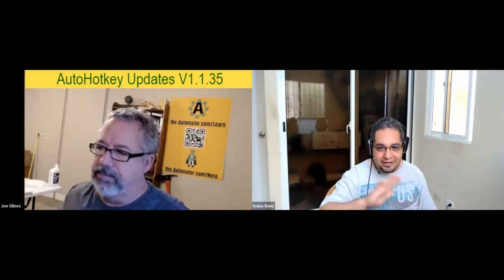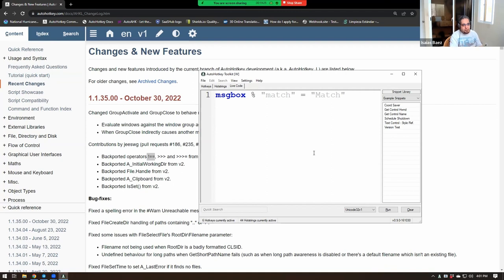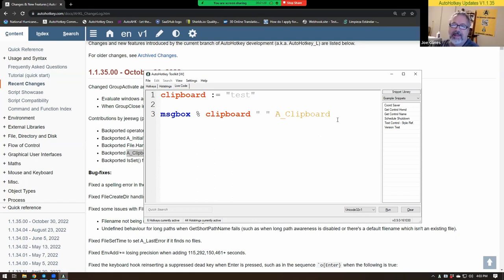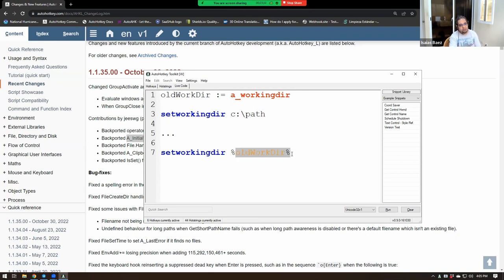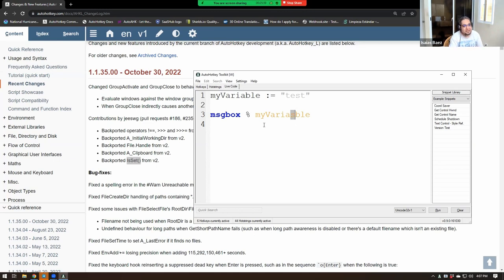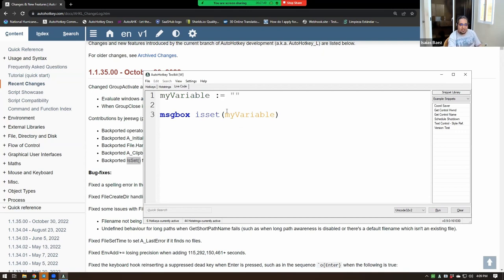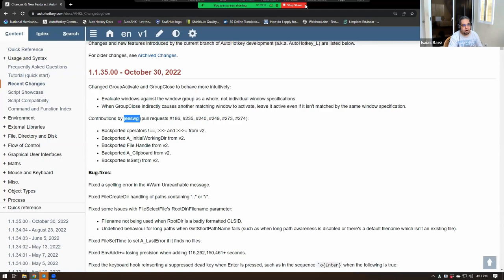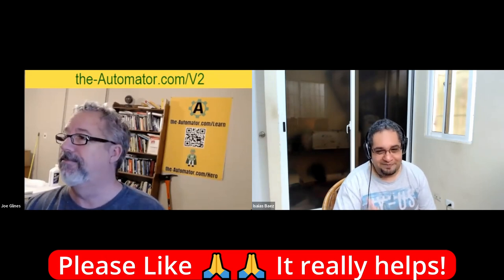🕷️ AutoHotkey Update that will give you chills - Enter if you dare! 🎃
AutoHotkey version 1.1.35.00 was released October 30th, 2022.   We disucss some of the neat functionality that was backported from AutoHotkey V2

Summary: AutoHotkey v1 now has features from v2, including the not equals operator, clipboard backport, ESET function, and "is set" function, making it easier to switch without changing scripts and providing better error reporting and hotkey flexibility.

1. 00:00 🔥 AutoHotkey v1 now has features from v2!
 1.1 AutoHotkey has been updated with useful features from version two ported to version one.

2. 01:18 🤔 The new not equals operator allows for case sensitive comparison of strings.
 2.1 By default, our hotkey is not case sensitive, but using double equals forces it to check in a case sensitive mode.
 2.2 The new not equals operator returns true if two strings are not equal, taking into account case sensitivity.

3. 03:36 🔙 Clipboard has been backported to version one of AutoHotkey, making it easy to switch without changing scripts.
 3.1 Clipboard was not available in version two, but it has been backported to version one so scripts don't need to be changed if you switch.
 3.2 AutoHotkey is simple and easy to learn, and the syntax changes between versions are minimal.

4. 05:31 🔑 The ESET function allows you to easily change locations and launch main scripts, while keeping the initial working directory variable for context.
 4.1 The initial working directory variable allows you to refer to the context of the script when it was launched, without having to worry about losing the information.
 4.2 The is SET function is great for changing locations and launching main scripts.

5. 07:32 🐞 Using the "is set" function in AutoHotkey version 2 can help avoid errors caused by empty variables.
 5.1 A misspelled variable caused a script to fail, illustrating the importance of version control.
 5.2 In version 2, the "is set" function allows you to bypass an error caused by an empty variable.

6. 09:34 💡 If a variable is not set, return "not found" instead of an error.
 6.1 If the variable is set, use it; otherwise, return "not found" instead of an error.
 6.2 You can now use an if statement to set a default value to a variable that has never been assigned a value in version one.

7. 11:56 🛠 AHK Version 2 of nanohotkey is out with new features and bug fixes, but version 1 is still available.
 7.1 Software companies prefer to maintain one version of their product due to the cost and complexity of maintaining multiple versions.
 7.2 AHK Version two of nanohotkey is the focus, with new features and bug fixes, but version one is still available.

8. 13:37 🔥 Check out AHK version 2 of the language for better error reporting and hotkey flexibility.
 8.1 Check out AHK version 2 of the language for improved error reporting and increased flexibility with hotkeys.